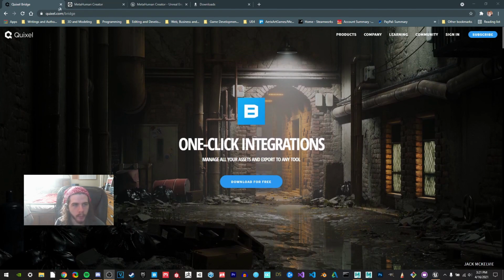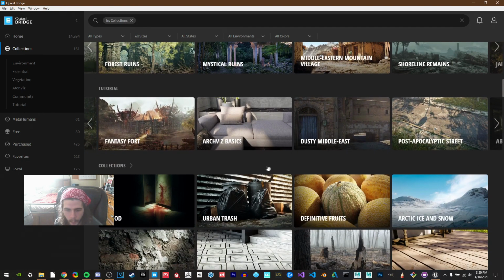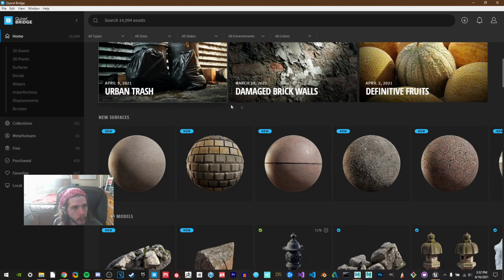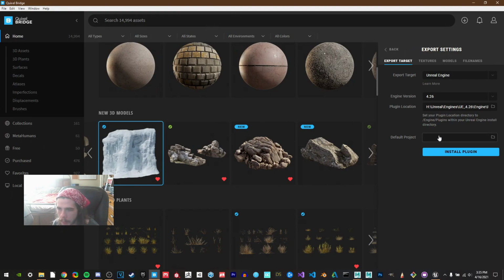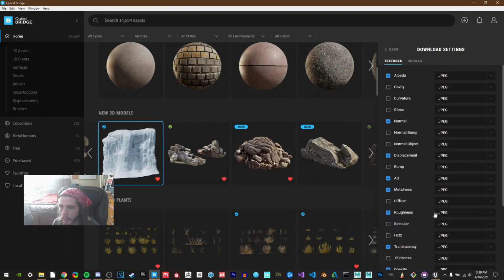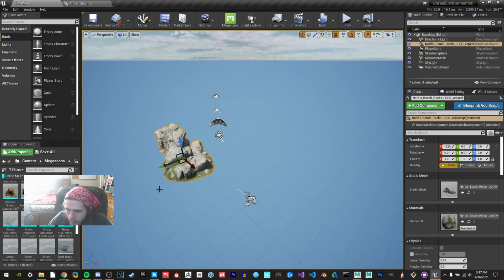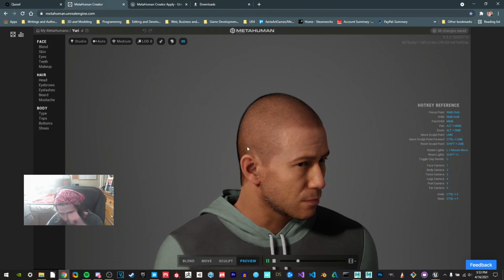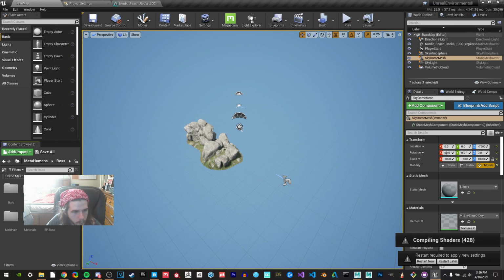Quixel Bridge: An Overview - (Unreal Engine 4)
Hey all! After a busy several months, I'm back with a sorta-lengthy, but basic overview of Quixel Bridge since a client of mine had asked about it and I figured it'd be neat to do one of my own, for any new users out there as the industry grows with exciting, new things!

Again, a bit long, but hope this was useful and let me know if I missed anything in the comments / whether or not it was and if it wasn't feel free to tell me what I should improve on for future overviews / tutorials.

*Timestamps:

0:00 - Downloading Bridge
0:57 - Installing Bridge and Logging In with Epic
2:31 - Navigating Bridge
5:11 - Favoriting Assets and Filter Toggles
6:13 - Downloading Assets
6:38 - Viewing Asset Details
7:52 - Export and Download Overview
8:05 - Installing Plugin for UE Version
10:05 - Export Settings Continued
12:03 - Downloading Settings Continued
12:19 - Setting Library Location & Managing Plugins
13:28 - Exporting Assets to Unreal and Changing Asset Quality
15:48 - Metahumans & Signing up for Early Access
20:12 - Metahuman Exported into Unreal

Read more about access and FAQ for Unreal-Unlimited Quixel Licenses (Free for UE4)

And if you like what I do;

*Join our Tolkienverse server! Talk with us, be a part of the community!

*Join our StarWars discord as well!

Thanks for joining me in this chill stream/video, where we talk games, play games, and make them too :)